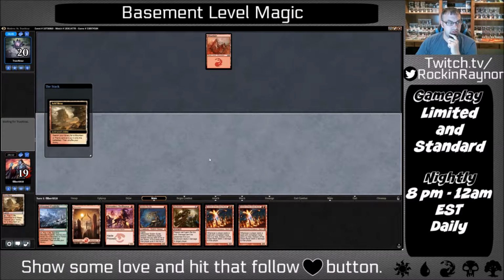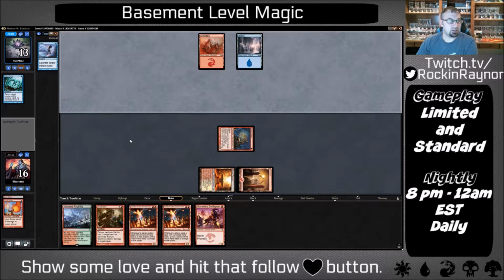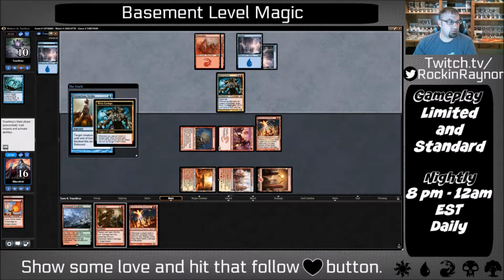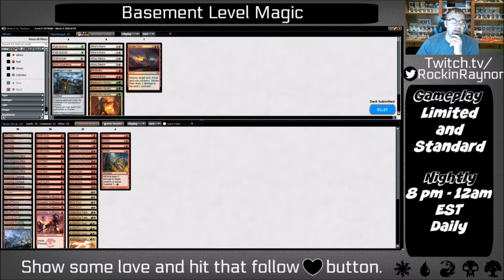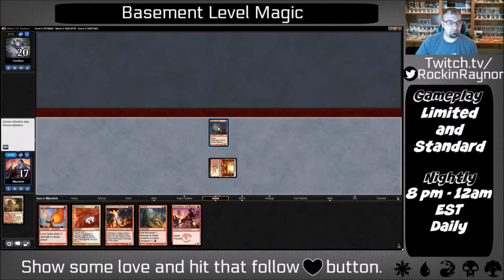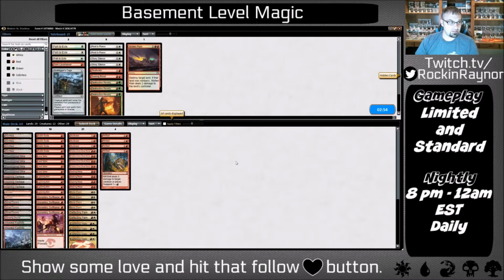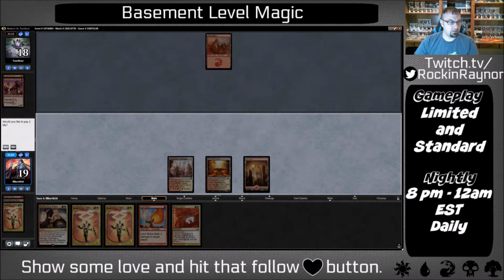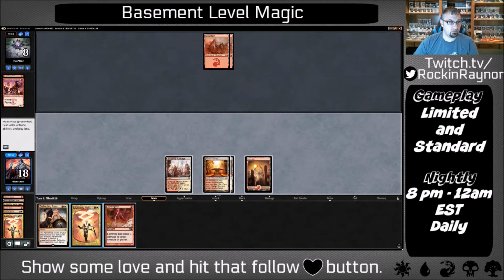Magic the Gathering: Modern Burn Vs UR Combo - Match 2 (SCG Top 8 Decklist)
Is Burn dead in Modern?  Nope

Here is a deck that made it to the SCG Invitational Top 8 in July 2017, with some changes to our previous Modern Burn series.  What's different?  You will have to watch to find out.

This list is from Frank Skarren from Team Meta Game Gurus aka Team MGG.  It was recommended to him by Seth Manfield = good enough for me to try!